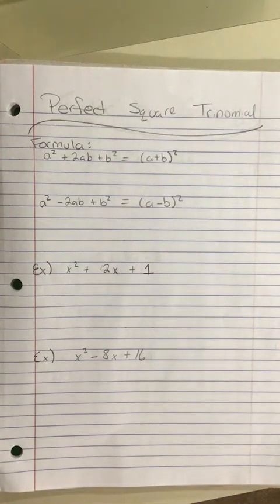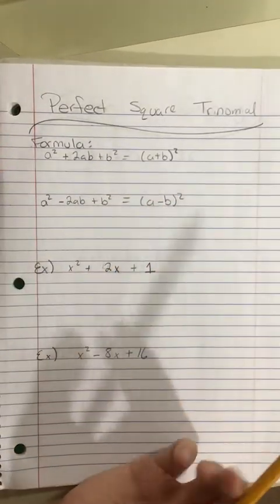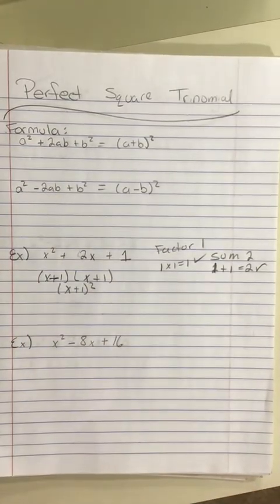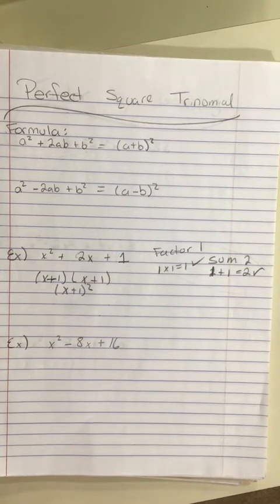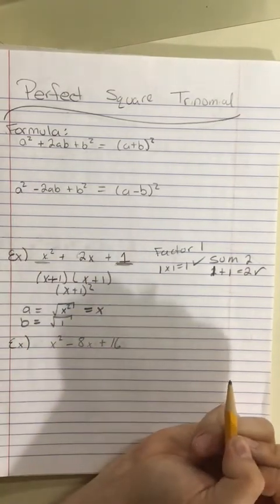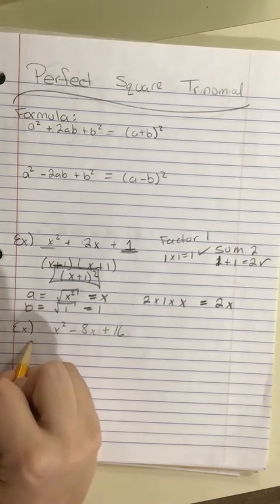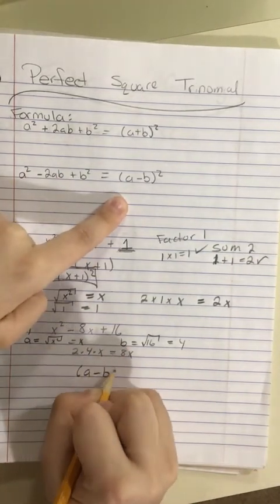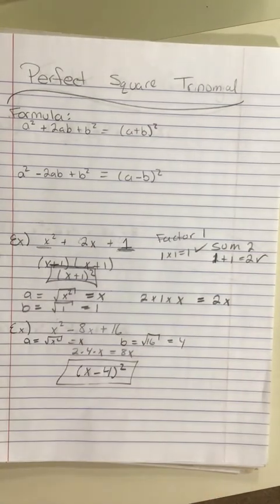Factoring Polynomails Perfect Square Trinomails